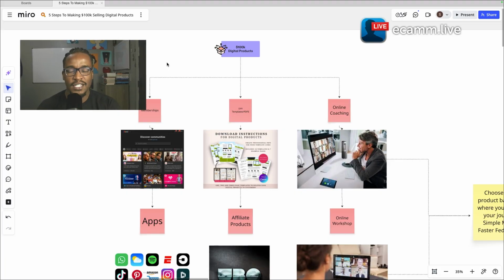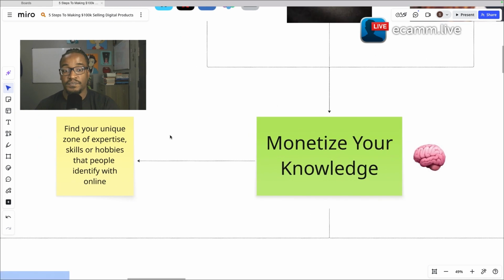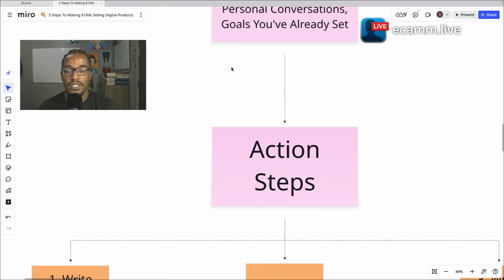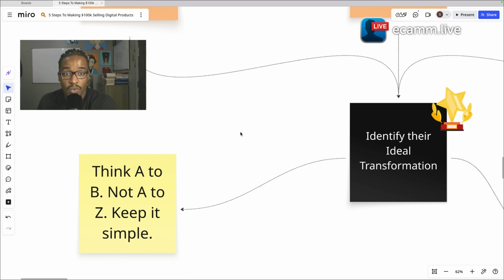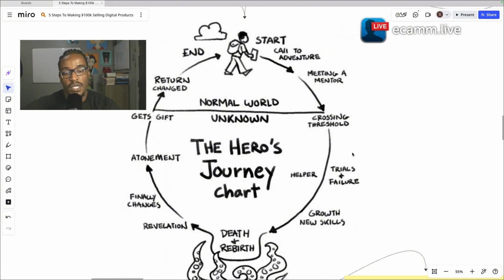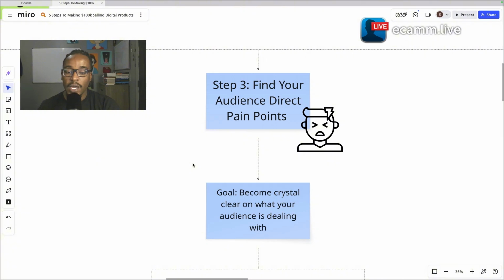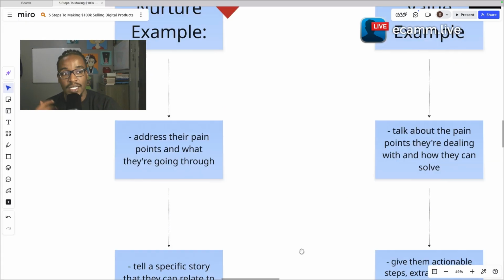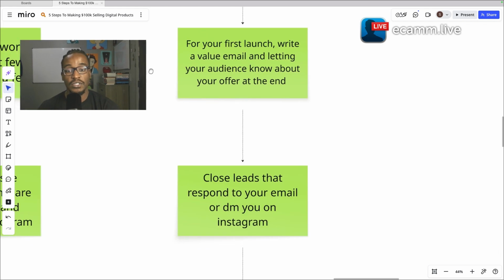Create Your First Profitable Digital Product (FREE COURSE)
Video Summary ⤵️
I talk about the 5 steps to monetizing your social presence with digital products and the biggest mistake you need to avoid.

If its your first time on the channel, Welcome :). Hi, I’m Stan and I started selling Digital Products in July of 2024. I struggled for MONTHS trying to market and sell all types of digital products.

This channel is dedicated to giving away all my knowledge & systems on making money with Digital Products so you can implement them! And just sharing the good, bad and ugly of my journey. (Maybe you'll start making sales faster than I did, haha)